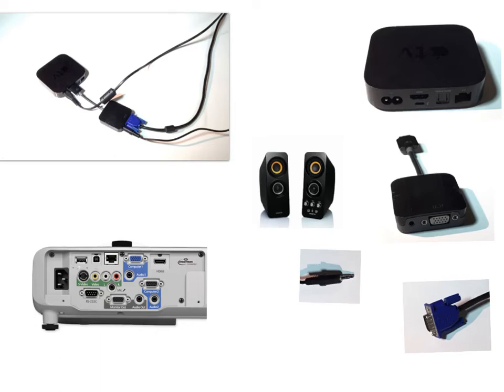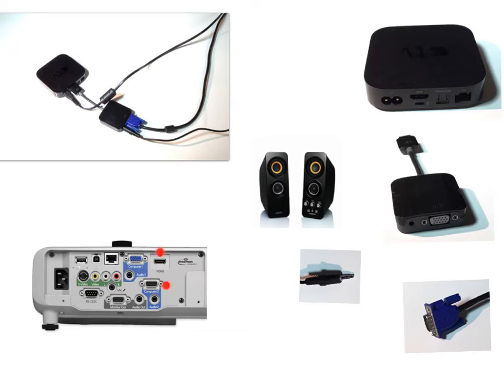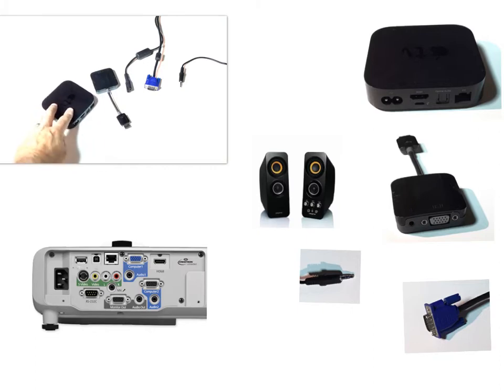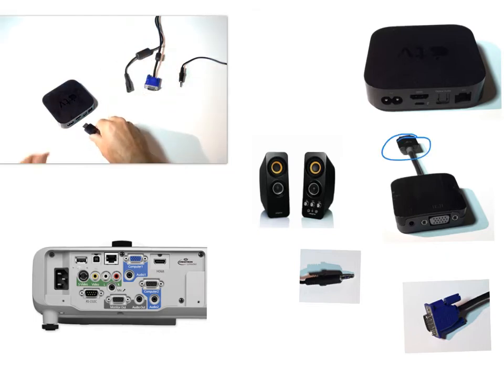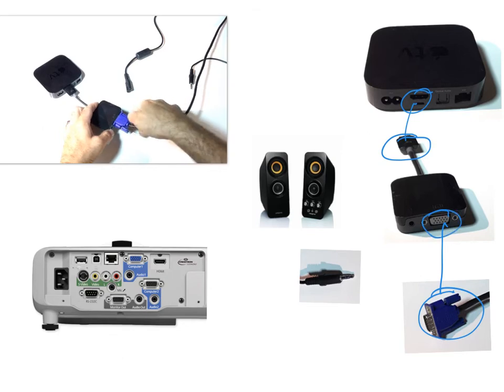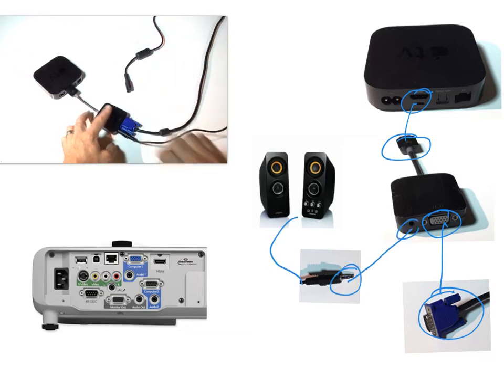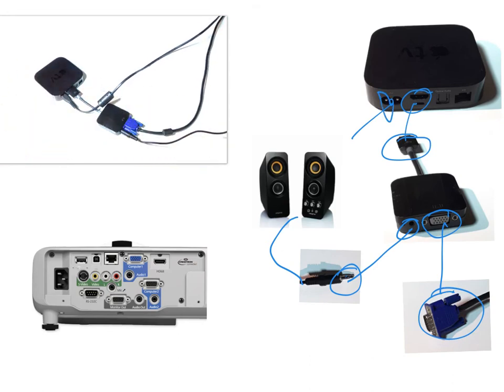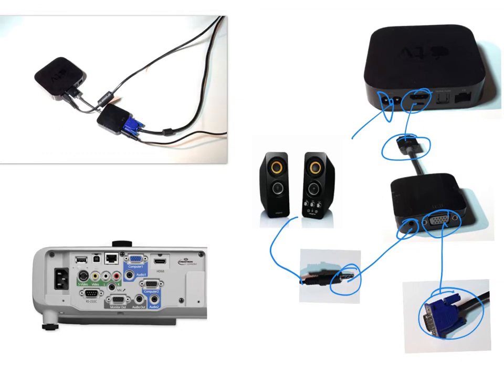Connecting an Apple tv to RGB projector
This short film explains how to connect an apple TV to an older (and often found in classrooms) RGB projector.